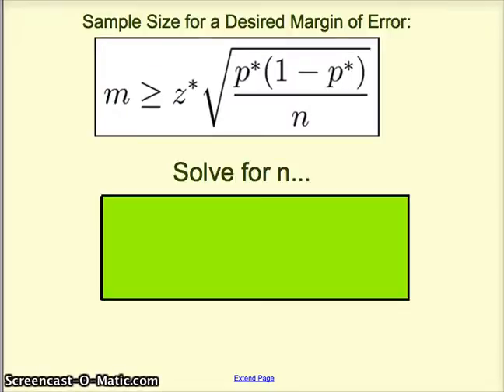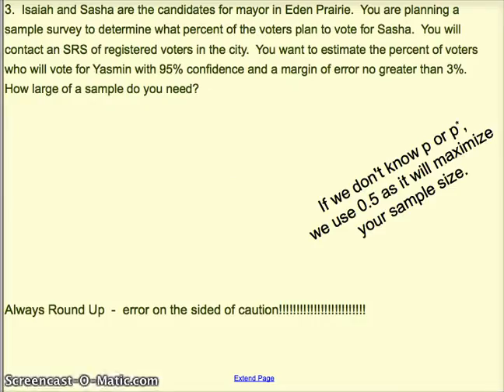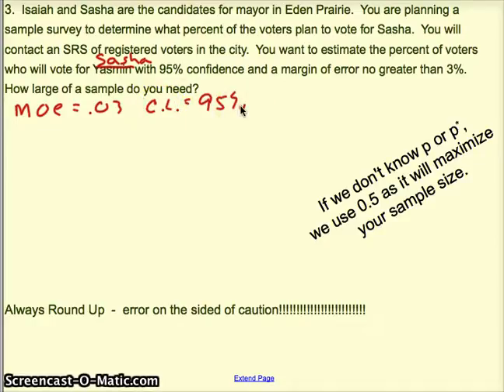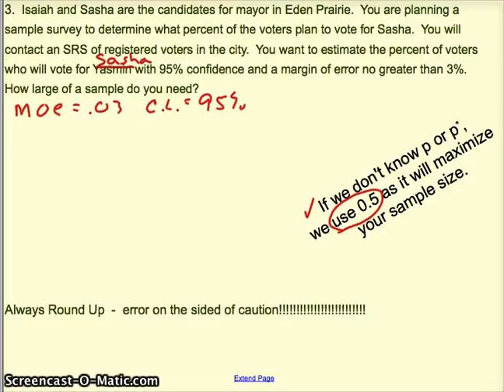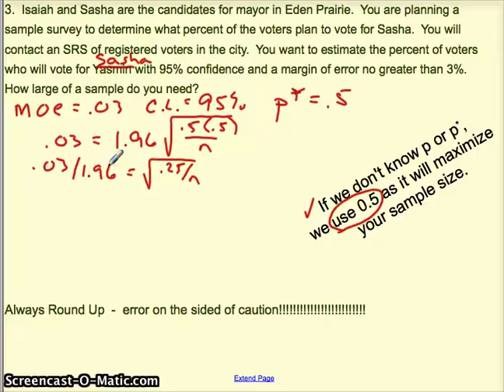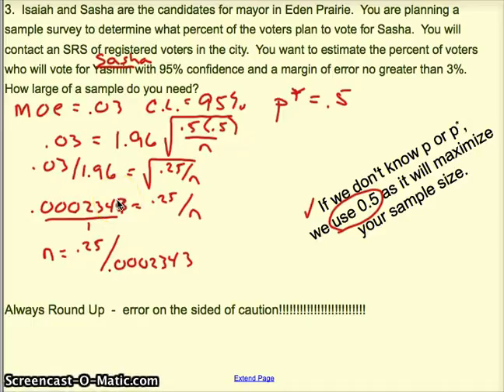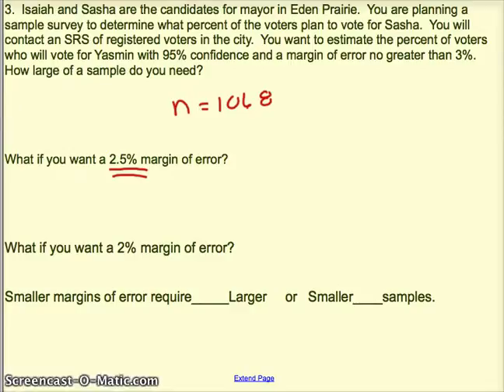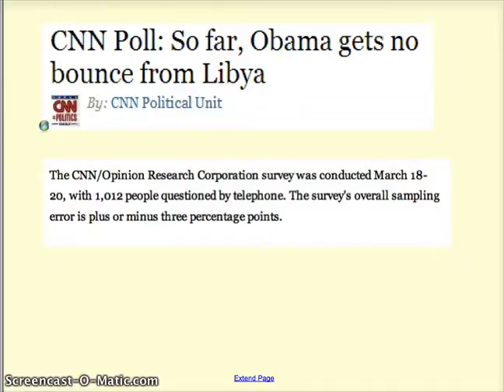Confidence Intervals for Proportions, Example #2